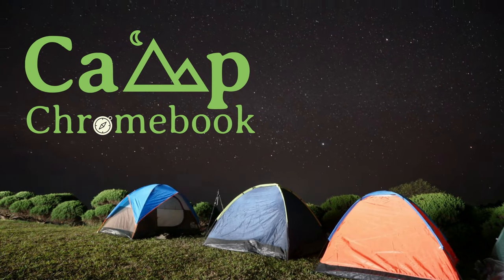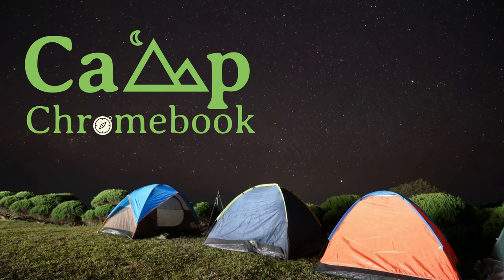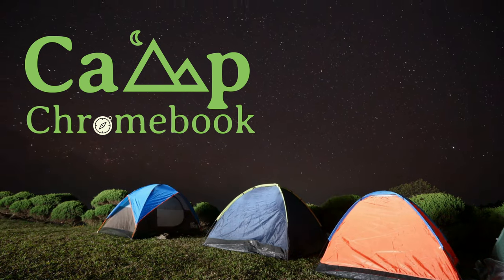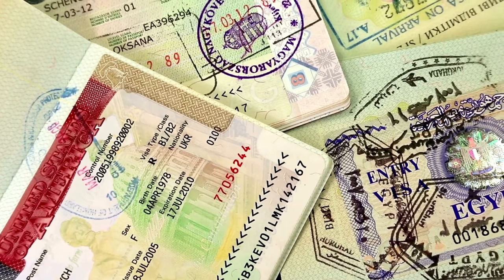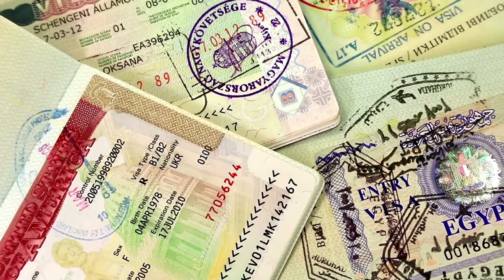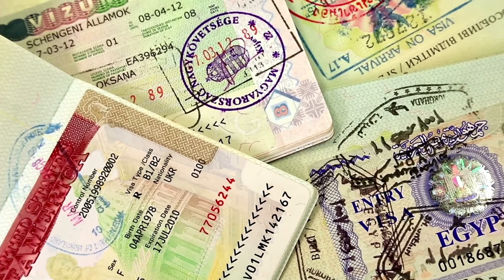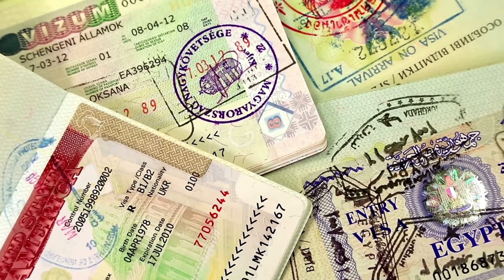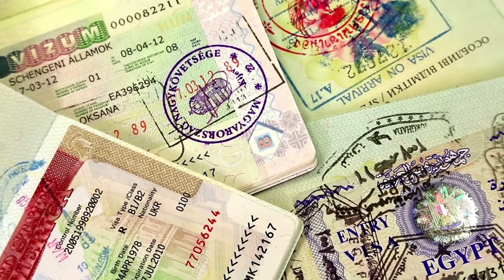Camp Chromebook Introduction Finished